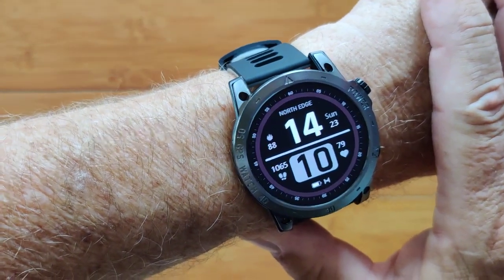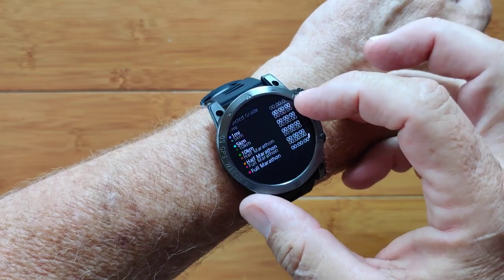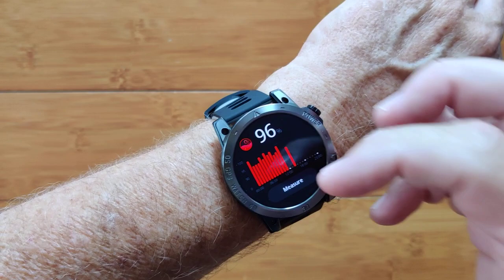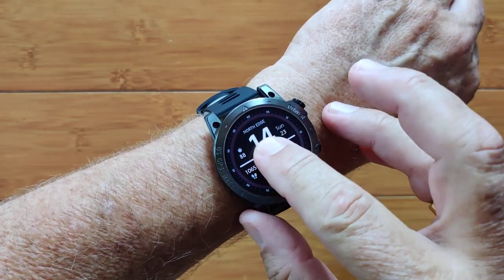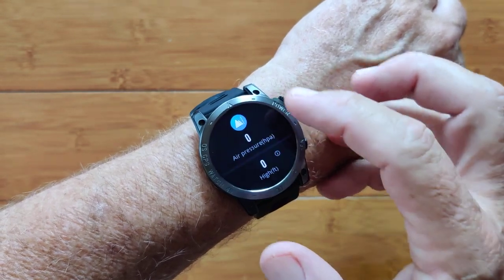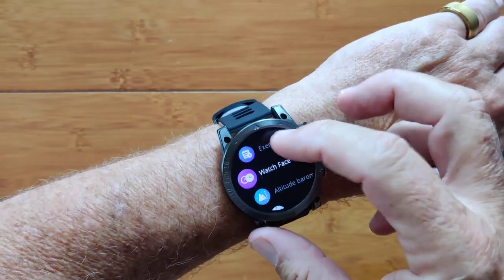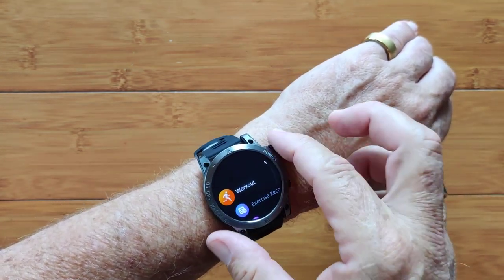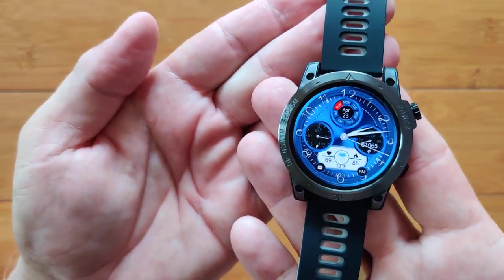NORTH EDGE CROSS FIT 3 GPS Altimeter Compass 5ATM AMOLED Adventurers Smartwatch: Quick Overview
NORTH EDGE CROSS FIT 3 Smartwatch Buying Link (Aliexpress) (Use coupon SMARTTICKS for a $4 discount good through 5/31/23)

This CROSS FIT 3 smartwatch has been provided by NORTH EDGE for review. Many thanks to our viewers for making this YouTube site popular and to NORTH EDGE for their support. If you are interested in purchasing the CROSS FIT 3 smartwatch, please use the links listed above . Your support will help us receive more watches to review for you in the future. Thanks!

DESCRIPTION
The CROSS FIT 3 is a complete adventurer’s smartwatch offering an altimeter, barometer, compass, and full GPS support, together with serious 5ATM waterproofing. It features an AMOLED screen and long battery life.

These are the main function of north edge watch Cross Fit 3:

1. GPS (GPS, BEIDOU, GLONASS, GALILEO)
2. Dual-band dual-frequency satellite positioning, more accurate positioning
3. Screen resolution: 466x466 1.43" AMOLED ultra-clear HD screen display
4. Altitude, Barometer, Compass
5. 50M Waterproof
6. Heart Rate, Blood Oxygen, Heart Health, Stress, Sleep Monitoring
7. 130+ Sports mode
8. 20days long battery standby
9. 10+ languages